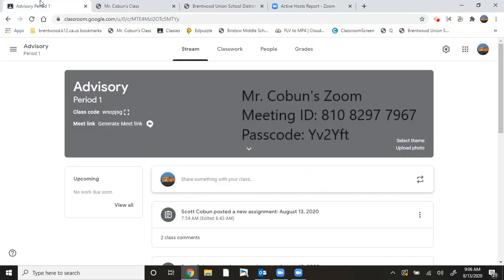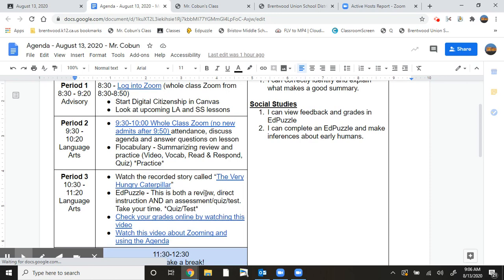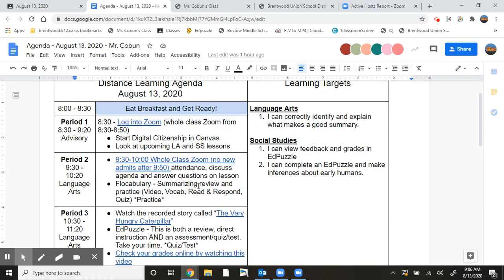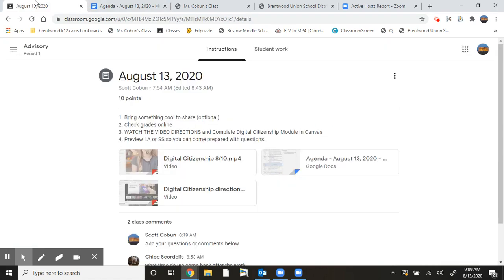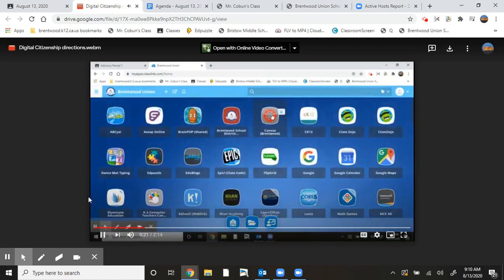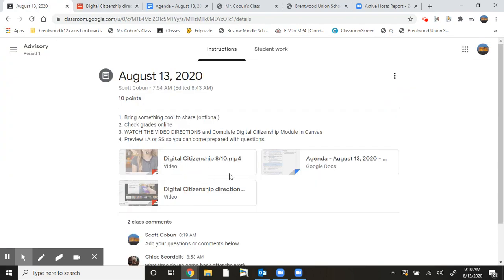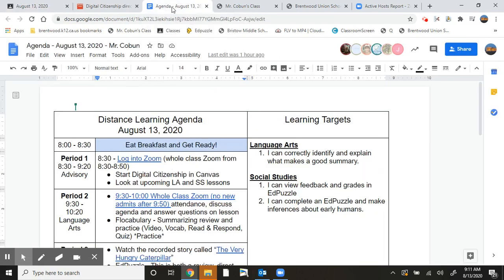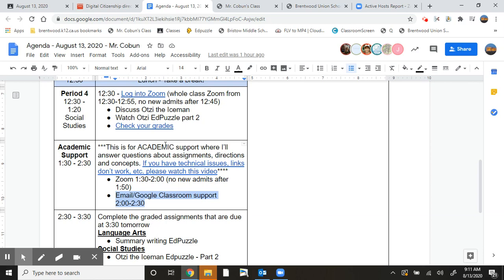Weekly Update - August 14, 2020